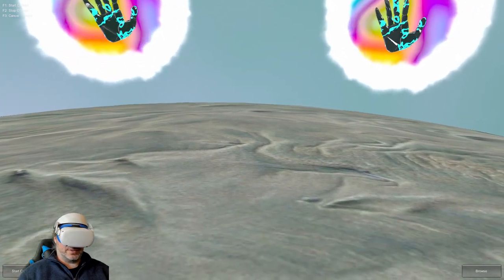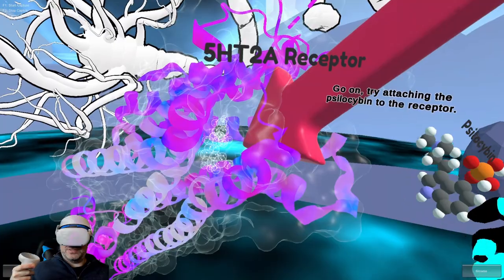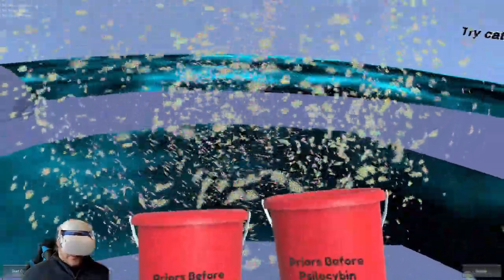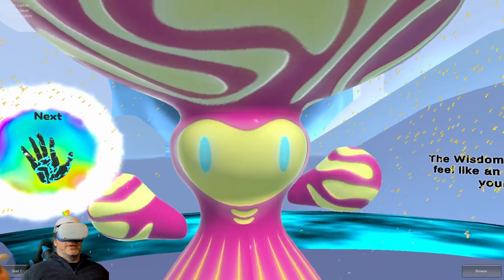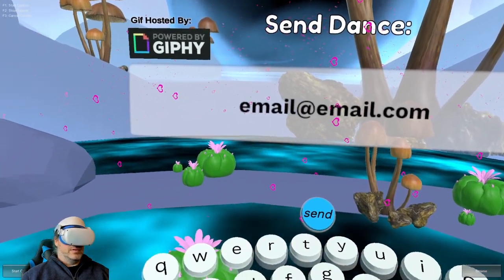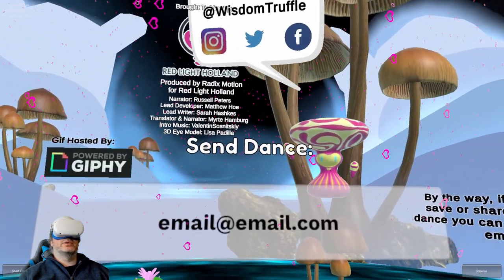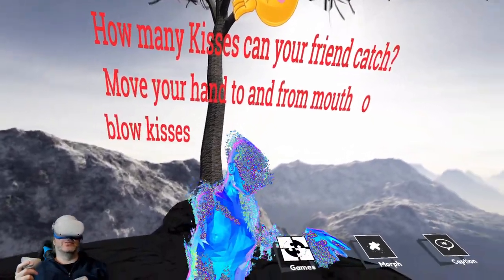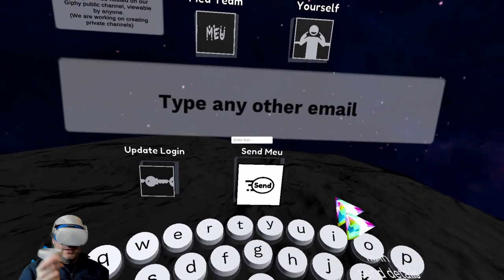Wisdom and Meu on Quest 2 with Virtual Desktop